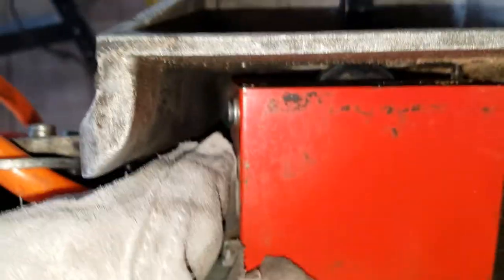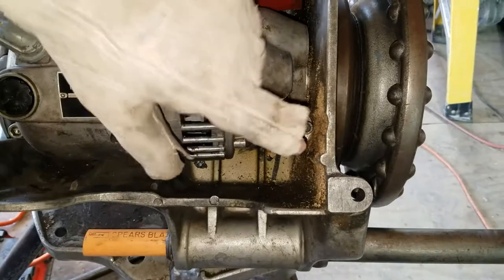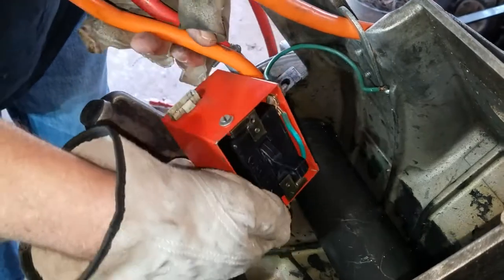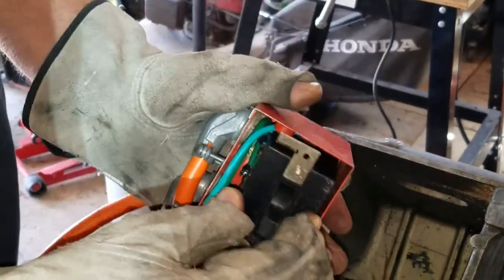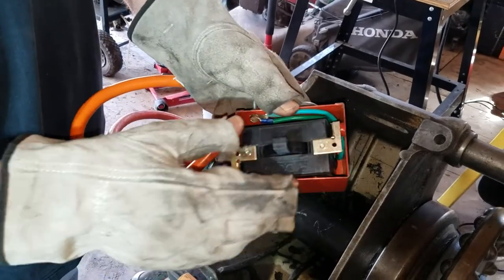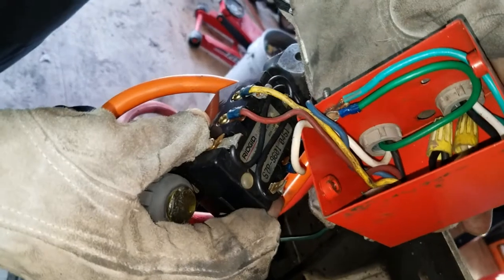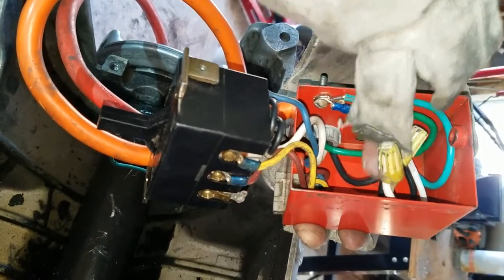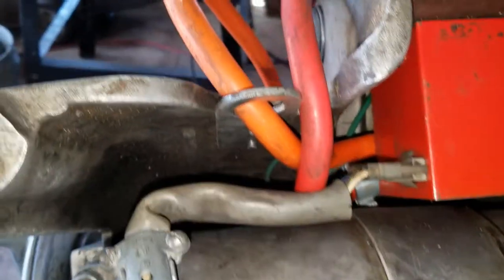RIDGID 300 FWD REV SWITCH & FOOT SWITCH WIRING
Removing and reinstalling a Ridgid 300 forward/reverse switch.
Showing close-up of switchbox wiring with explanations of foot switch connections with fwd/rev switch wiring.